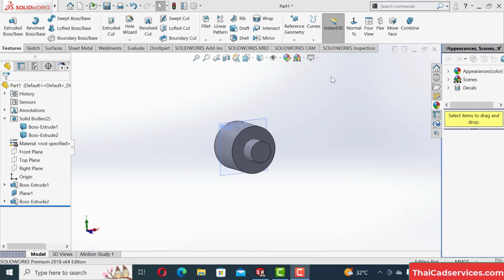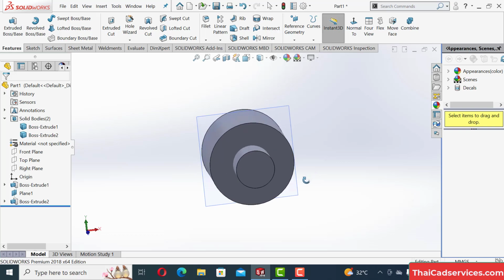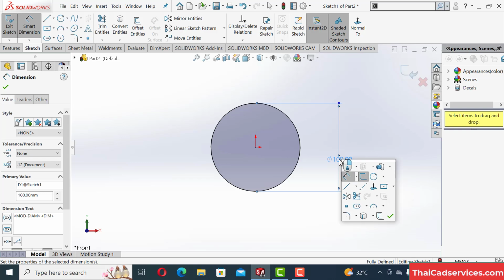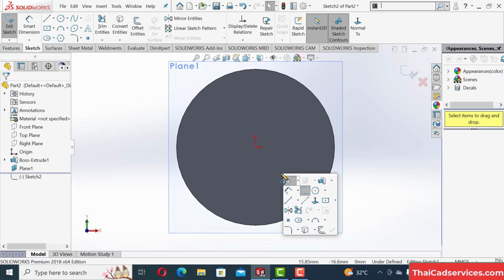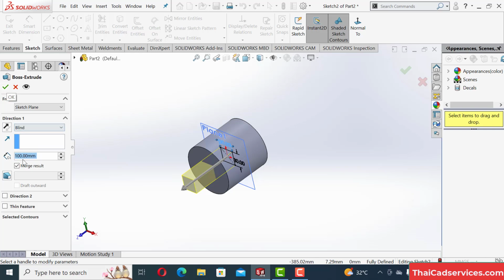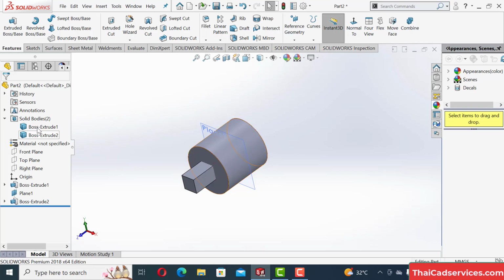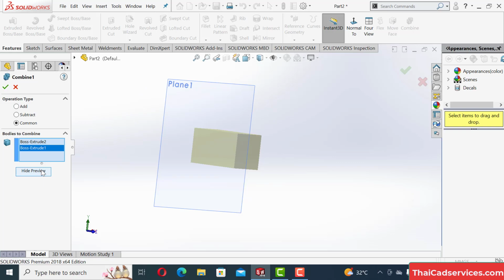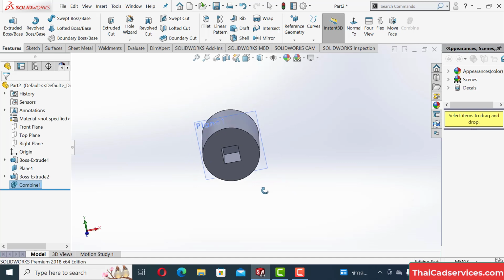Combine feature on solidworks, add, subtract, and common parts can be extracted using tis combine